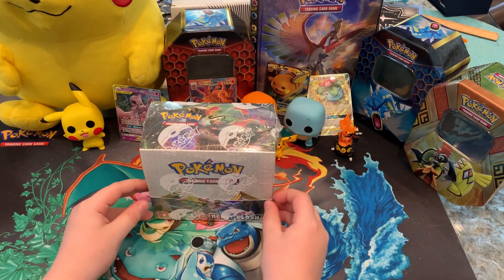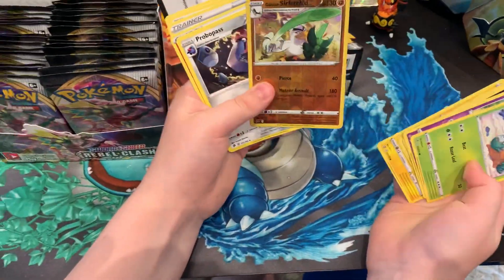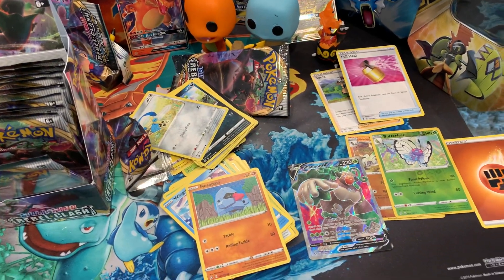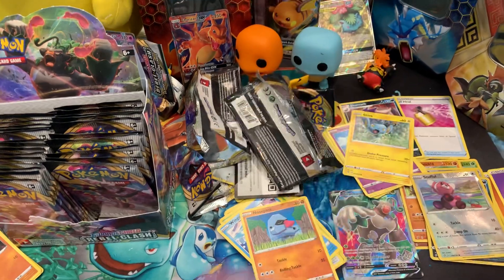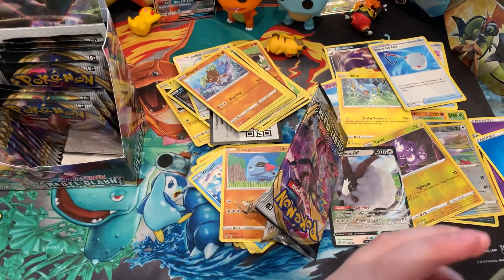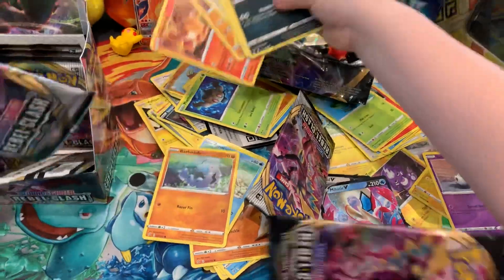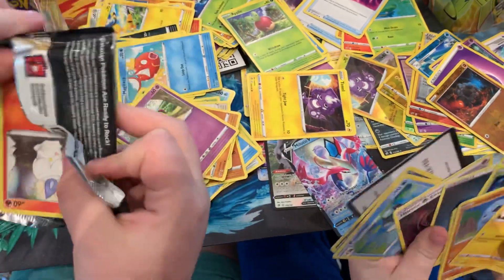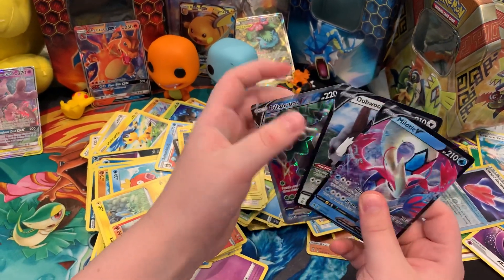Pokémon sword and shield Rebel Clash box opening - amazing hits Rillaboom V - part 1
Opening a box of Pokémon sword and shield Rebel Clash Booster Box - 3 V cards including Rillaboom